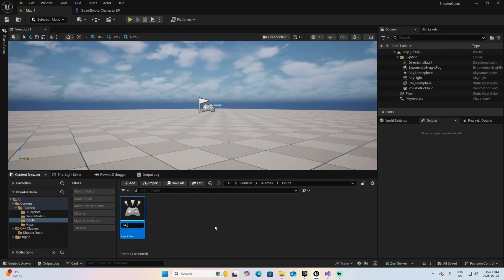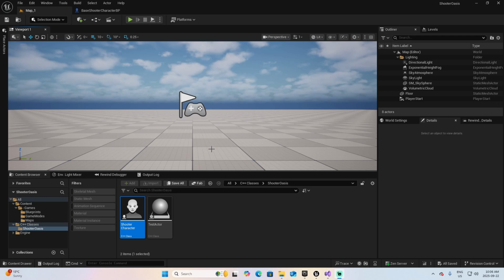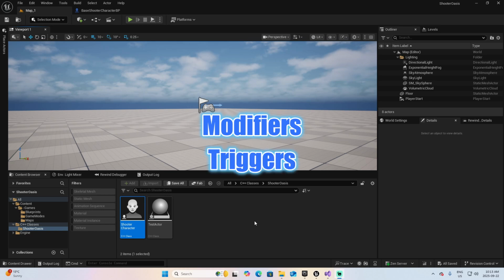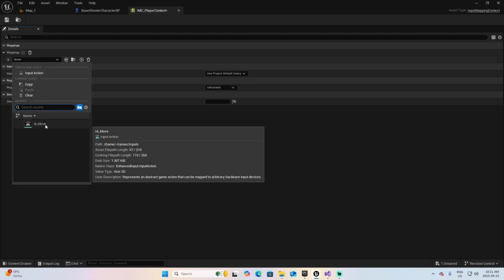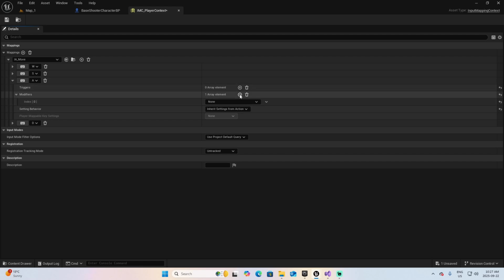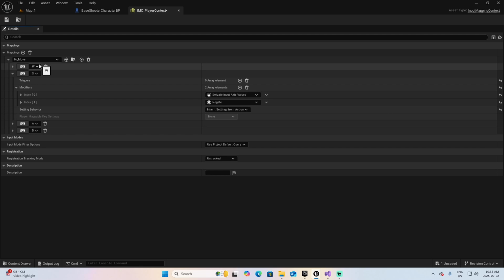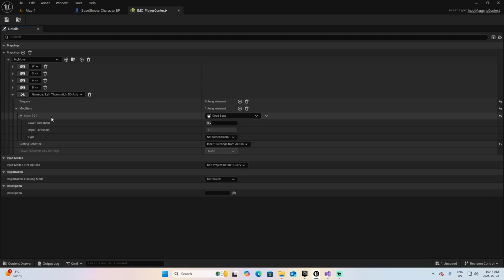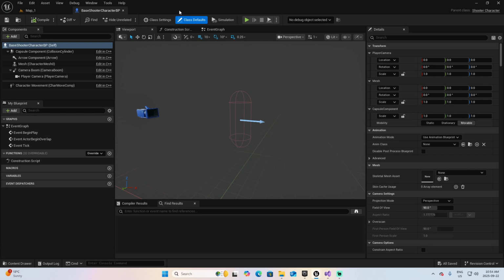Master Enhanced Input in Unreal Engine 5 | Input Actions & Mapping Explained (C++ Shooter)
🎮 Every great shooter starts with controls that just feel right, and today we’re building that foundation together.

This video continues the process of creating our third-person shooter in Unreal Engine 5 with C++, as part of our ongoing series. But it also works as an independent tutorial if you just want to understand how the Enhanced Input System works in UE5.

We’ll go step by step through creating an Input Action, setting up an Input Mapping Context, linking keyboard and gamepad controls, and applying powerful modifiers like Negate, Swizzle, Dead Zone, and Scalar. By the end, you’ll have a clean and flexible movement input setup ready for your character.

🚀 Next Steps
In the next video, we’ll jump into C++ and implement the code that brings this input setup to life in our character class.

🔥Take your next step in game development with the Game Creator Accelerator (GCA). Stop the frustration of not knowing how to take off your game dev career!⬇️⬇️

The Game Creator Accelerator is a lifetime mentorship program featuring 1-on-1 sessions, a powerful method to grow your skills, presence, and career, and a community of committed creators like you - all while balancing a full-time job or other responsibilities.

00:00 Intro
01:41 Recap where we left
02:02 Intro to Enhanced Input System
03:35 Add Move Input Action
04:21 Add Input Mapping Context
05:04 Link WASD to Move Action
06:07 Negate Modifier
06:51 Swizzle Input Axis Values Modifier
08:13 Link GamePad Joystick to Move Action
09:09 Dead Zone Modifier
10:50 Scalar Modifier